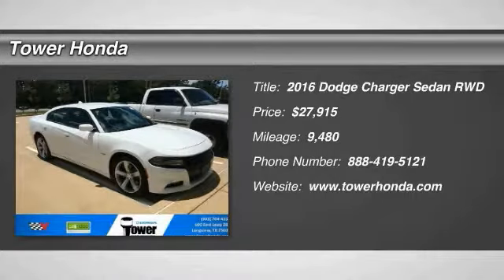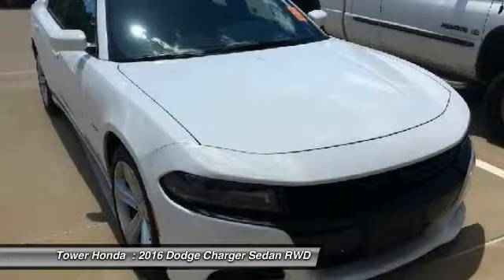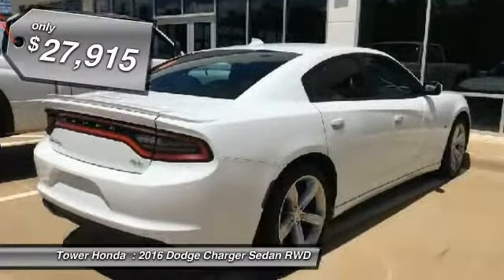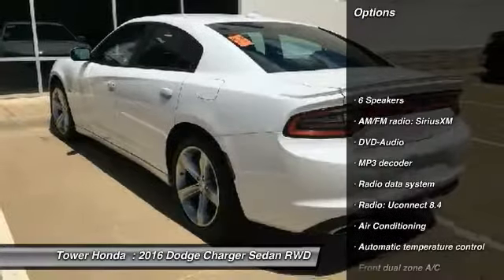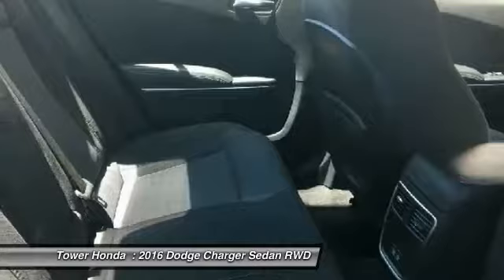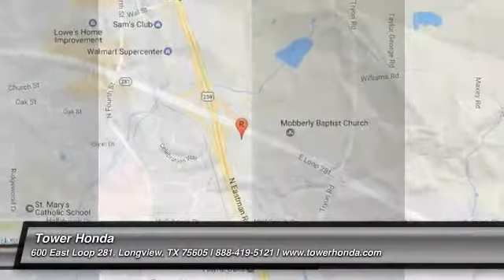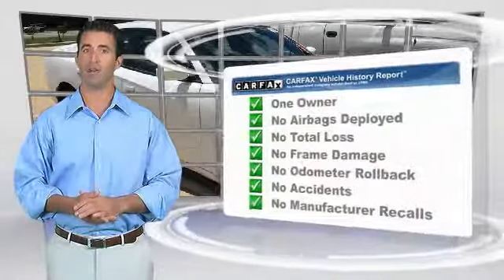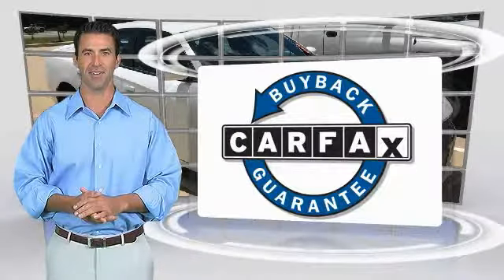2016 Dodge Charger Longview TX, Tyler TX, Marshall TX, Gilmer TX 45R05909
Tower Honda
600 East Loop 281

Each Tower Honda pre-owned car comes with a two-year Car Doc maintenance plan which includes a 90-day warranty in addition to six free oil and filter changes and three free tire rotations! All of our pre-owned vehicles at Tower Honda pass our comprehensive Multi-point Safety Inspection by our amazing Service Department. Call today for an appointment for a test drive!